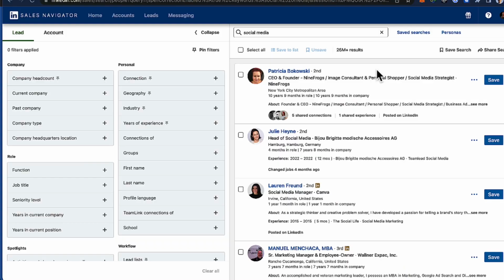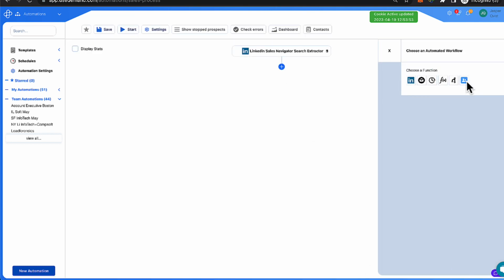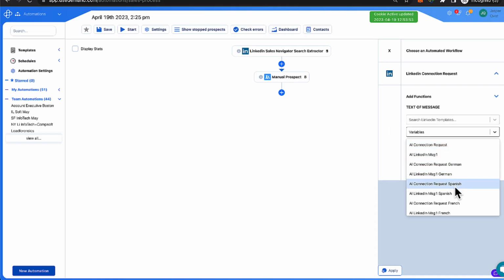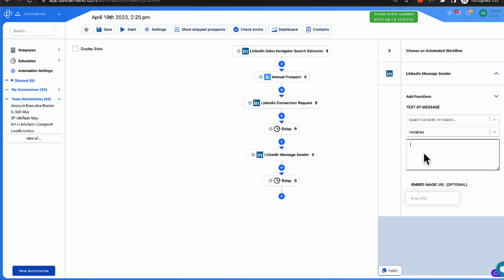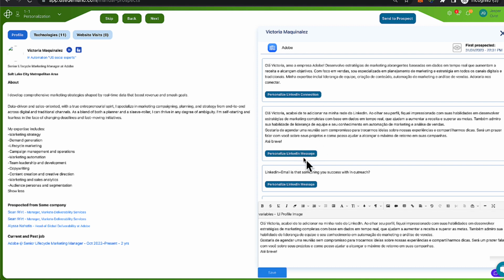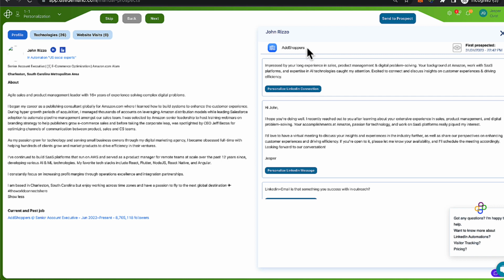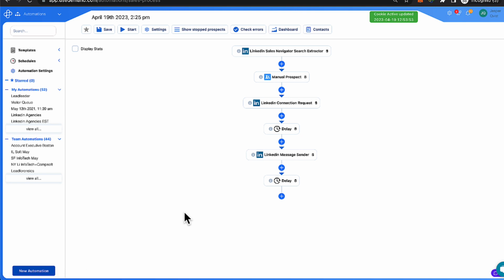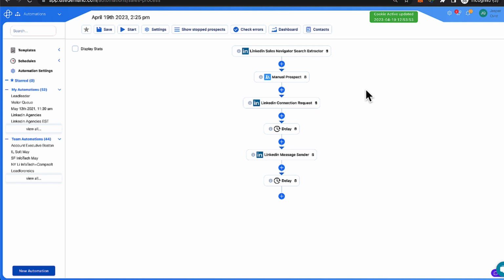Demand AI onboarding